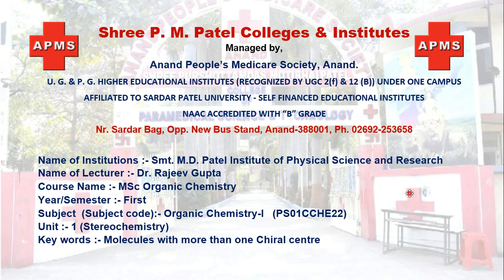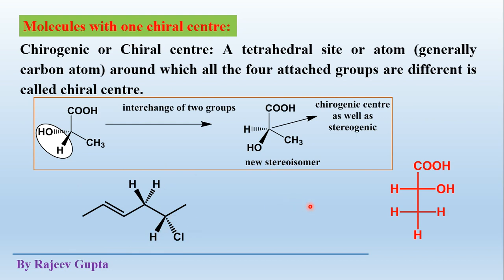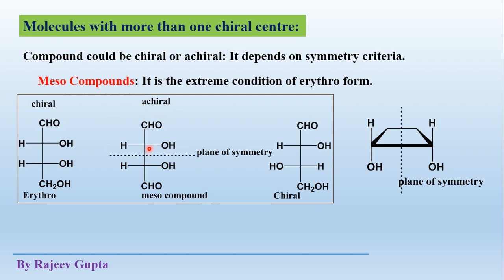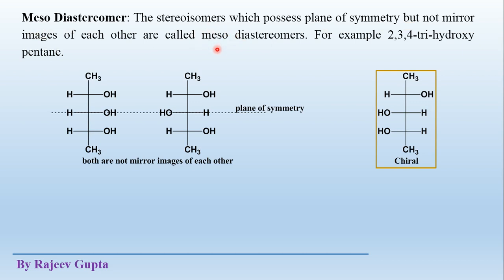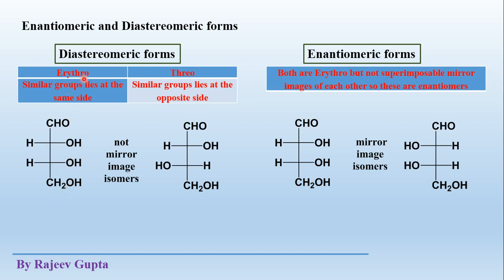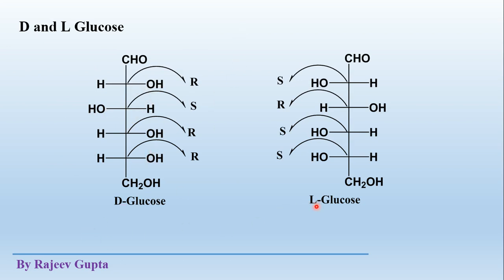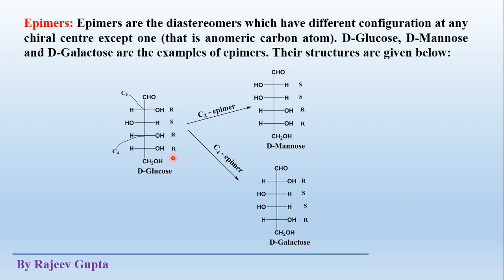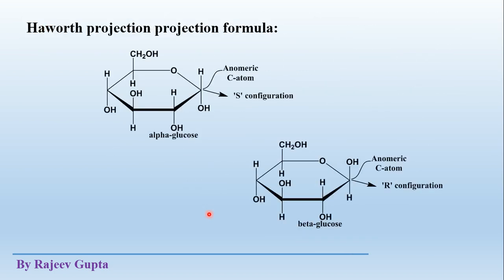#10 Molecules with more than one Chiral centre Stereochemistry by Rajeev Gupta